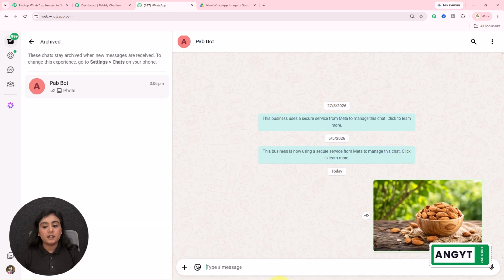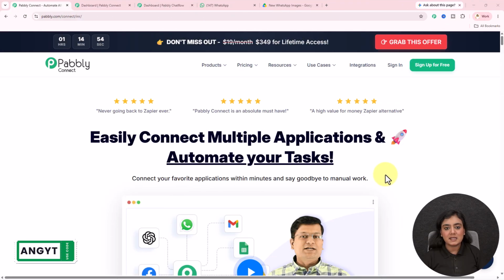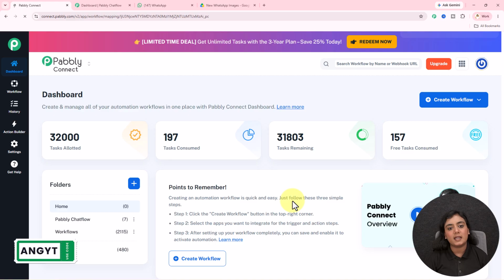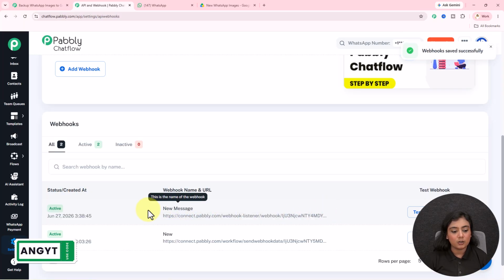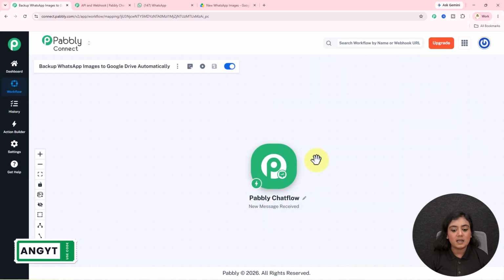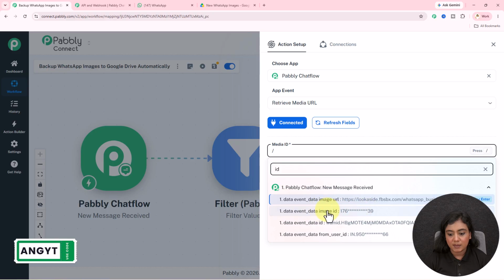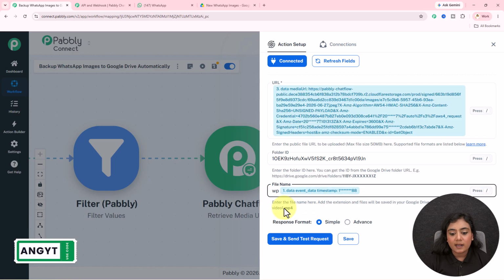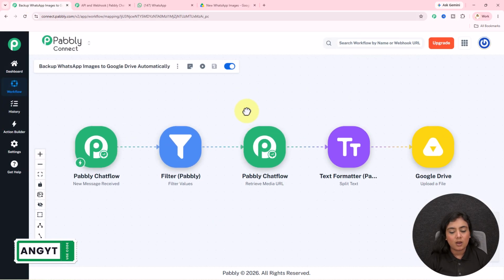Backup WhatsApp Images to Google Drive Automatically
In this video, you'll learn how to automatically back up your WhatsApp images to Google Drive. We’ll explore how to use WhatsApp settings alongside Google Drive to ensure your precious photos are securely stored. Pabbly Connect simplifies this process by automating the backup every time new images arrive on WhatsApp, eliminating the need for manual uploads. This automation saves you time and ensures that your memories are always backed up safely and effortlessly.

Use Case:-
Backup WhatsApp images to Google Drive automatically 🤯 Whenever a new image is received on WhatsApp, it is instantly uploaded to a designated Google Drive folder. No manual downloads or uploads—just a secure, organized backup system that helps businesses and teams store, access, and manage all WhatsApp images from one central location.

Benefits of Pabbly Connect:

1. Automation: Save time, money, and resources by automating tasks.

2. Integration: Connect various web services to create efficient workflows.

3. Security: Enjoy industry-standard security for your data.

4. Scalability: Easily add new applications and services to your workflow.

5. Cost-effective: Choose from plans suitable for different business sizes, with no charges for internal tasks.